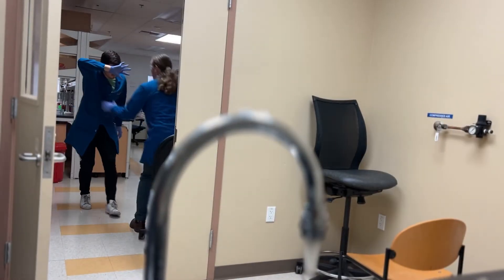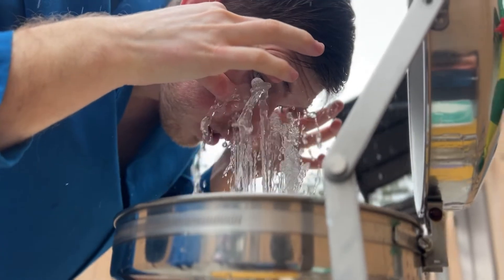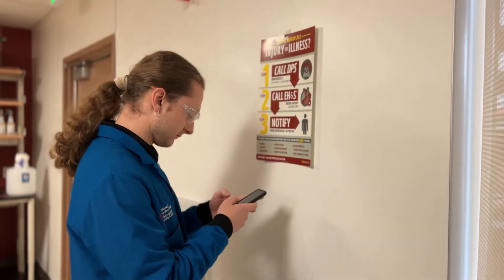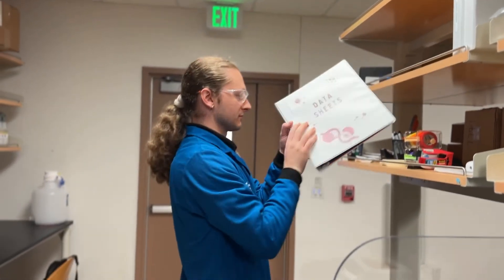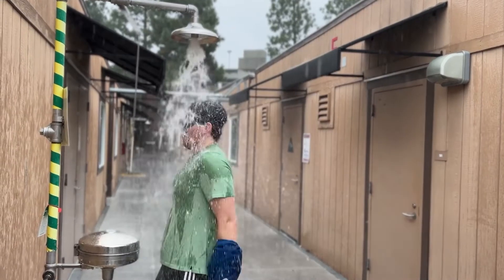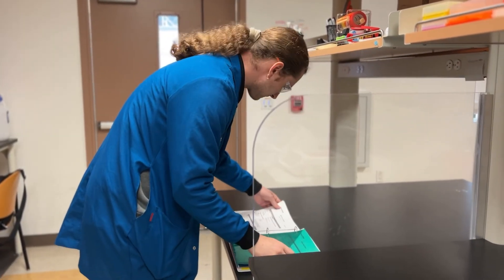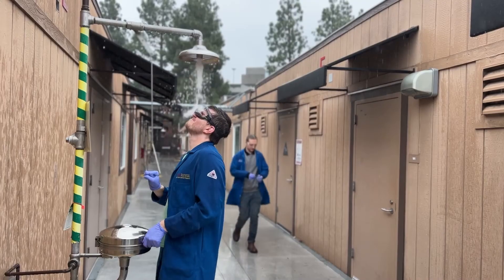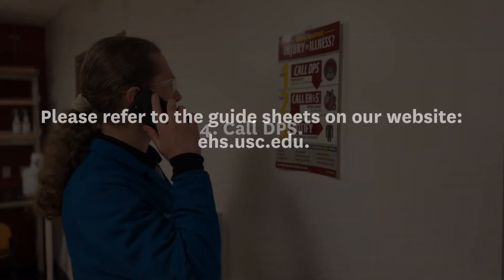How to Use the Emergency Eyewash and Safety Shower in a Laboratory at USC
In this video, we will show you how to use the emergency eyewash and safety shower in a laboratory at the University of Southern California (USC). It is critical to know how to use this safety equipment in case of any chemical or material splash accidents that may occur while conducting researcher in your laboratory.

The video provides a step-by-step guide on how to locate and properly activate the emergency eyewash and safety shower station. By acting quickly, eye injuries and chemical burns can be greatly reduced or eliminated.

Our goal is to help you feel more confident in handling emergency situations that may arise while working in a laboratory at USC. We encourage all lab workers and students to watch this video and become familiar with the emergency eyewash and safety shower procedures.

Remember, safety should always be a top priority when working in your lab. By knowing how to use this safety equipment, you can help reduce the likelihood of harm to yourself and others.

Additional Resources:
Emergency Eyewash and Safety Shower Activation Guide Sheet: